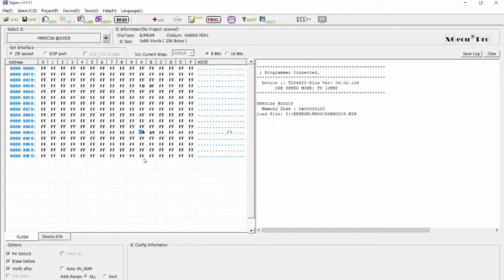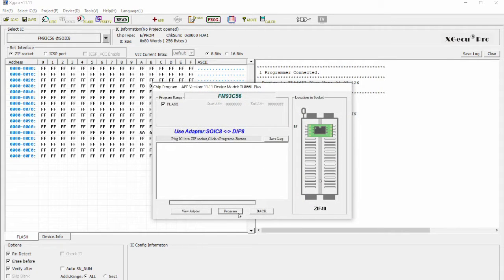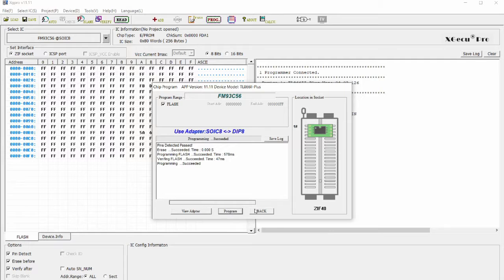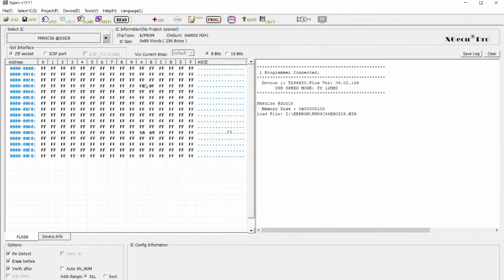Toyota 4Runner ECU - Remove, Reflash and Reinstall 93c56 EEPROM to learn new ignition keys.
Here's a run through on how to blank a Toyota ECU so you can learn new ignition keys.  If your ECU went bad and are replacing it with a used one or if you've lost all of your keys you'll need to do this or pay the dealer way too much money to do it for you.  I would imagine this process will work for many Toyota vehicles from the mid 90's through the mid 00's that uses transponder keys.

Cheap programmer and breakout board

TL866 Programmer:

Cheap SMD Rework station: